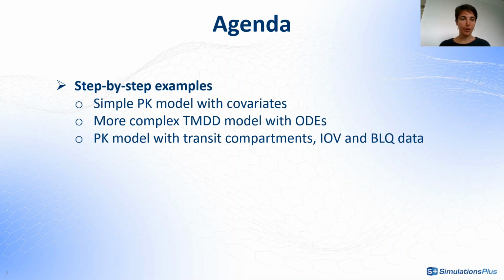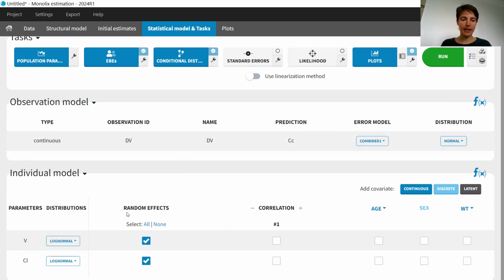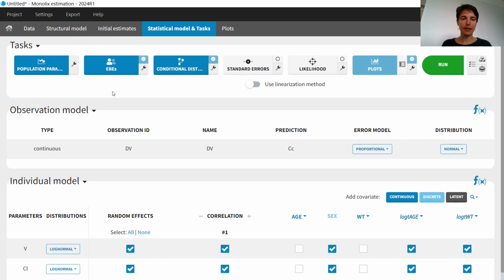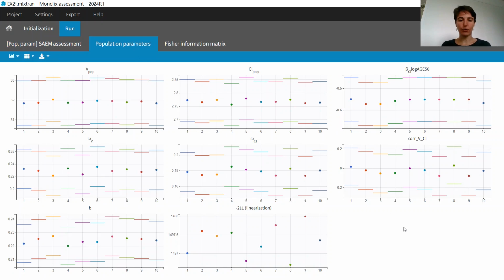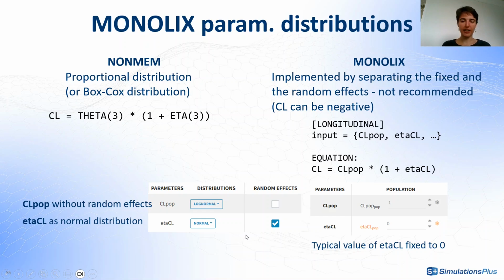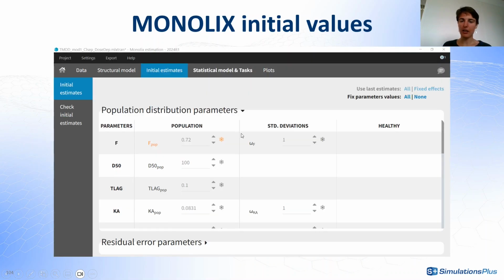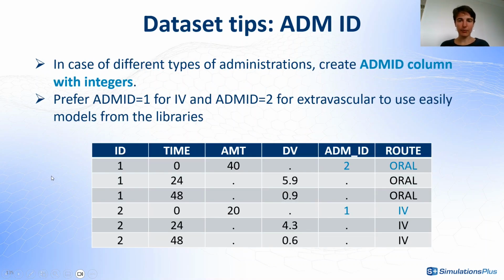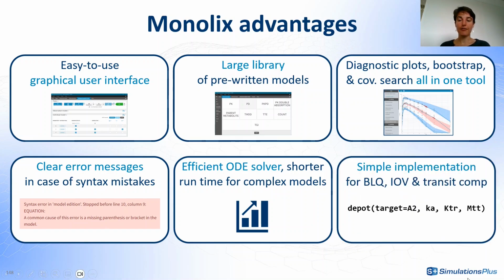Webinar: From NONMEM to MONOLIX. Your Step-by-Step Guide for an Easy Transition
This tutorial video is for you if you are already familiar with Nonmem and want to give Monolix a try. Or if you're familiar with Monolix and want to translate some existing Nonmem projects.
It covers all the topics necessary for translating a model from Nonmem to Monolix, and how to adapt your modeling habits to the way Monolix works. This includes:
-  differences in terms of dataset format,
- model definition,
- algorithm settings,
- and overall workflow.

It is based on the step-by-step translation of example Nonmem control streams taken from the literature:
00:00 Translation from NONMEM to MONOLIX
01:42 Simple PK model
28:15 TMDD model
45:25 Model with IOV, BLQ data and transit compartments
52:50 Practical tips